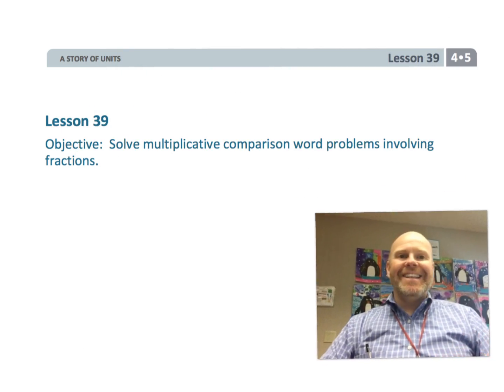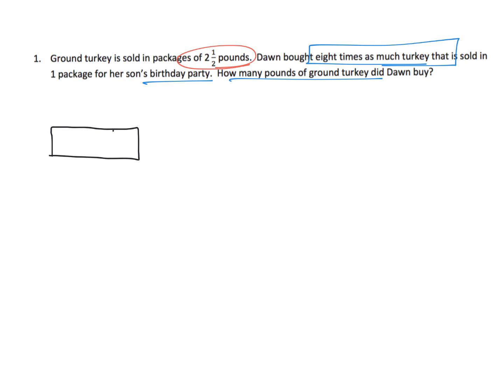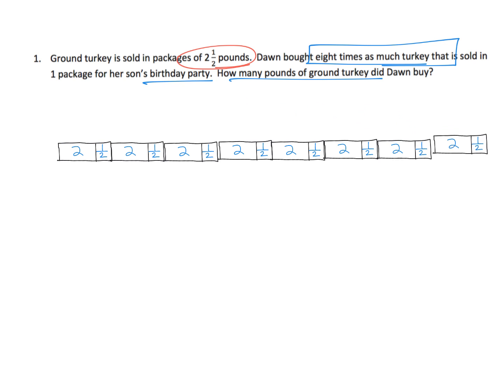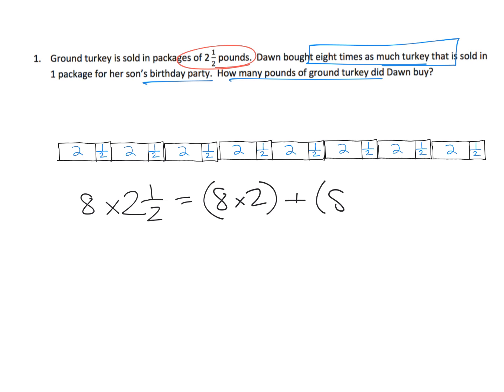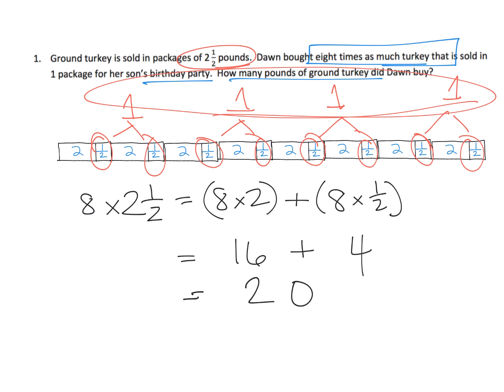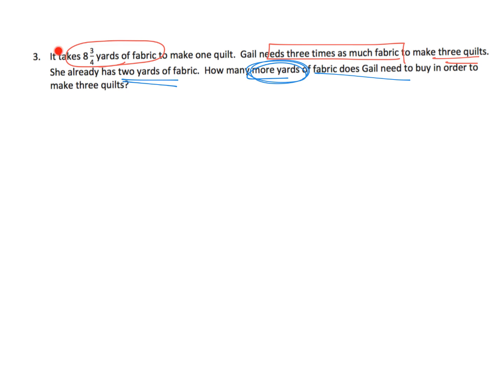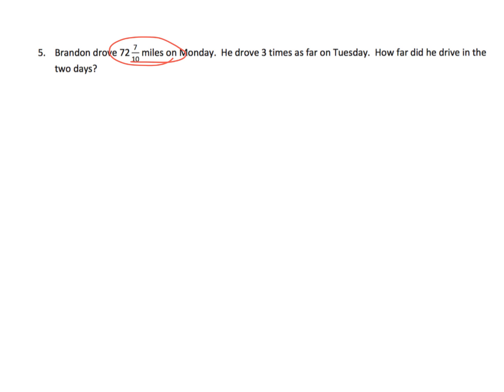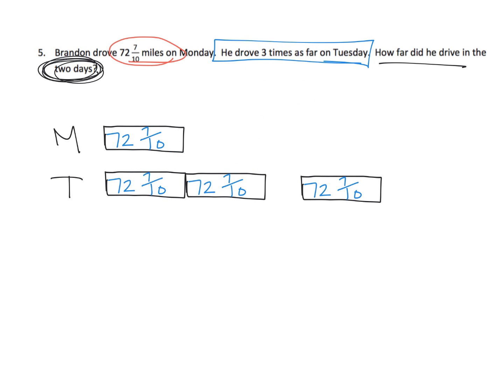Eureka Math Grade 4 Module 5 Lesson 39